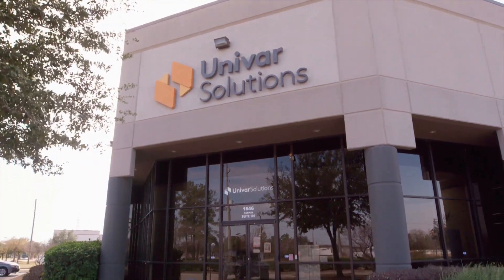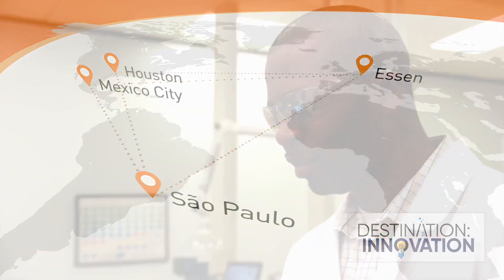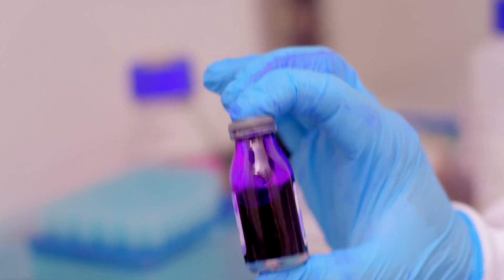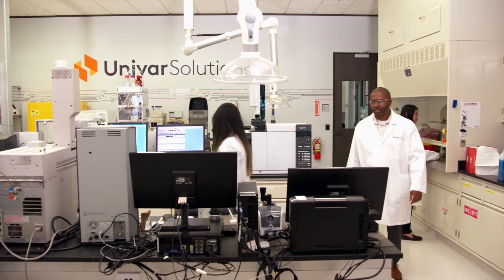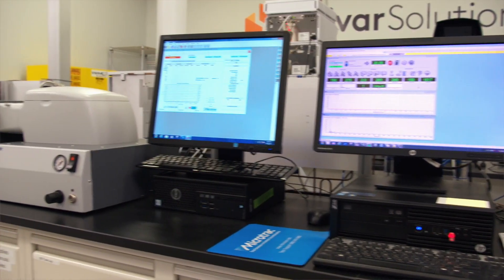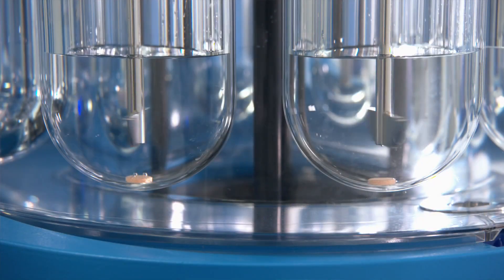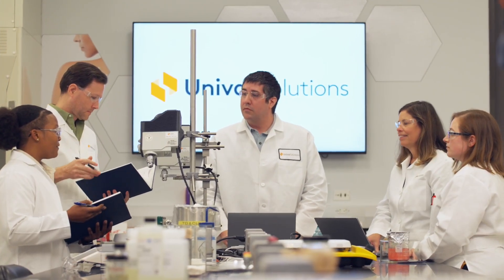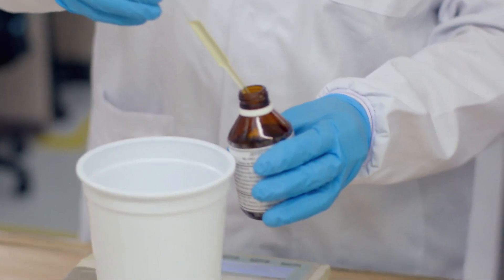Pharmaceutical Ingredients Laboratory Solutions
Our pharmaceutical technical teams can help you set your product formulations apart. From Houston to São Paulo to Mexico City and Essen, our global Solution Centers deliver wide ranging analytical and testing services, helping you identify the right ingredients for faster speed to market and greater consumer satisfaction.